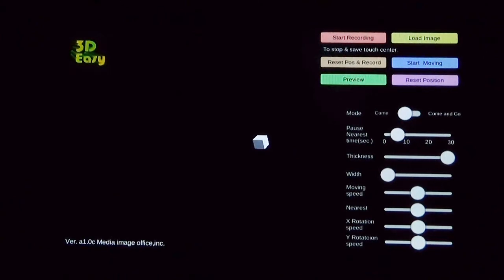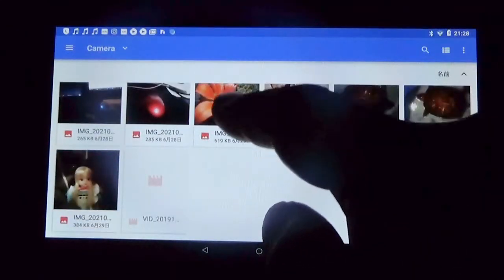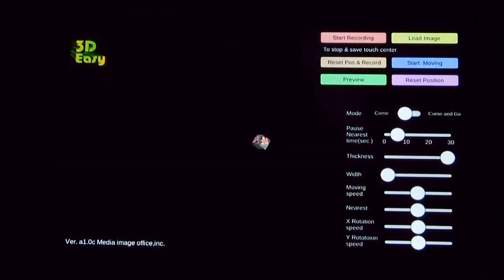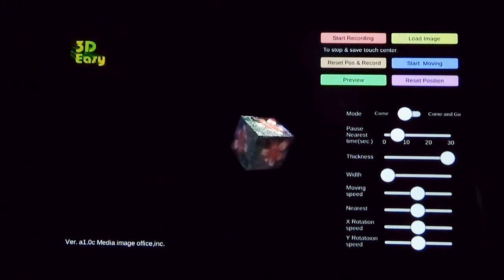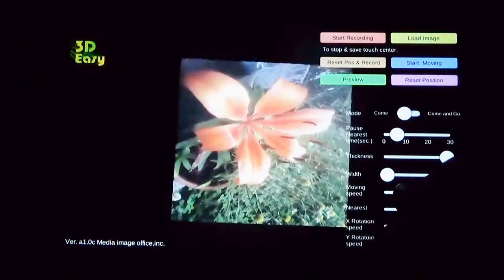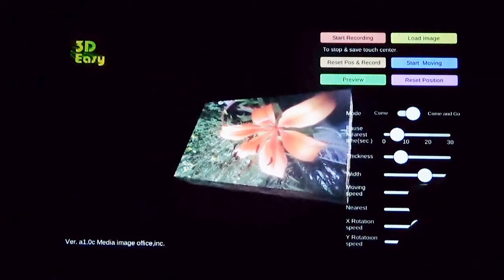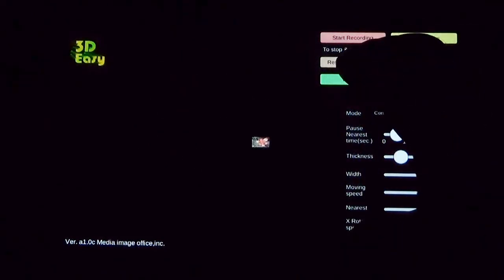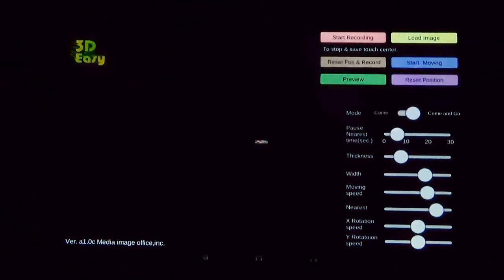3D Easy for Android.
3Dホログラムファンの3Dデータを最も簡単にすることができます。
We have developed software for 3d hologram fans.
It is an application for android.
It's very easy to create data.
Please use it for sales promotion.